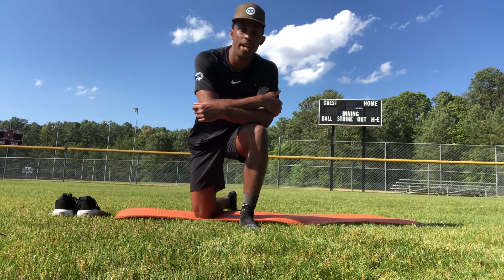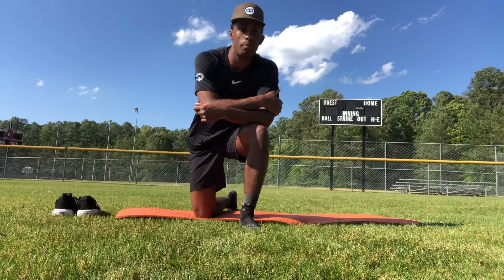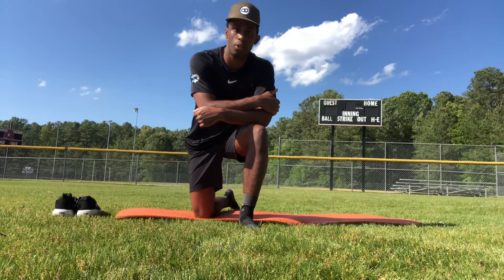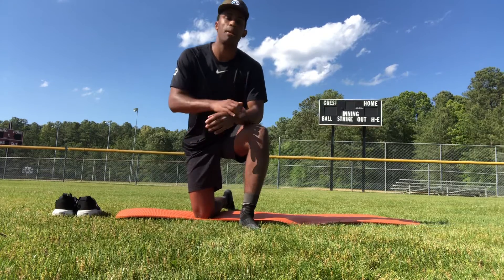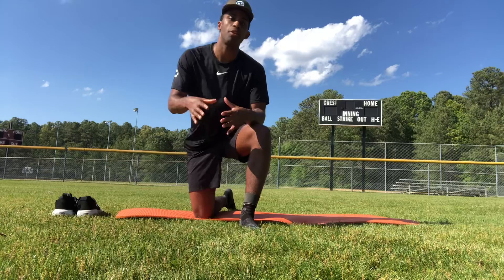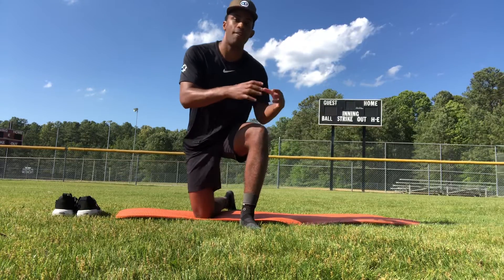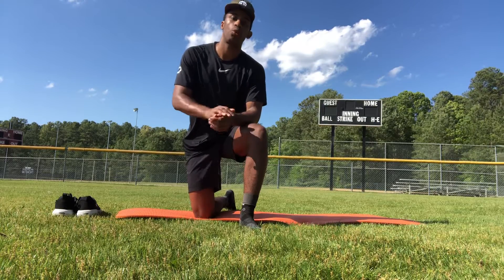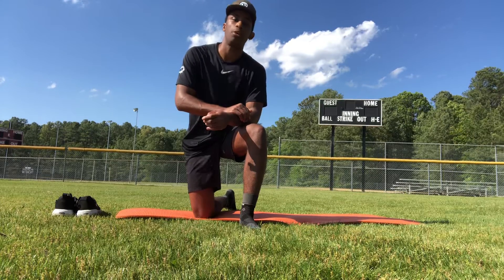Kinstretch Class 1+2 Volume